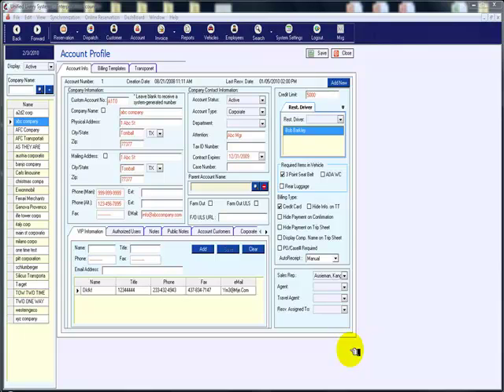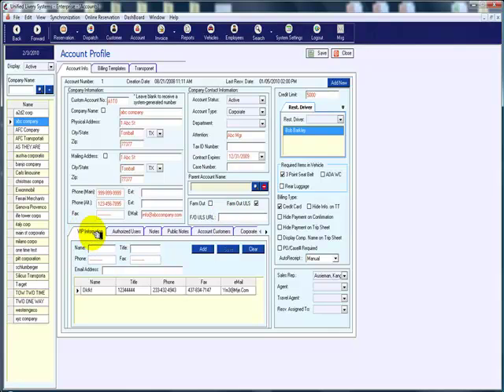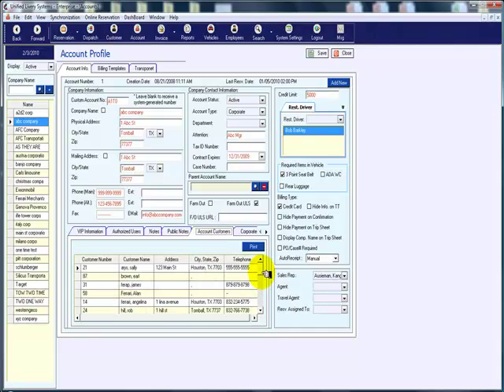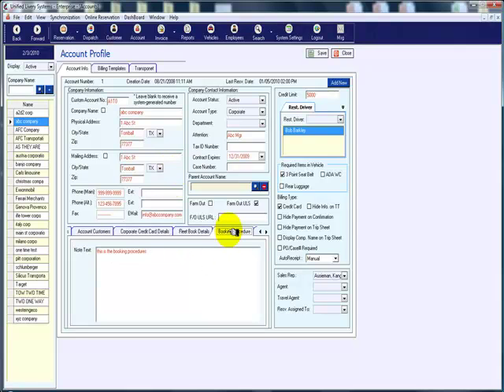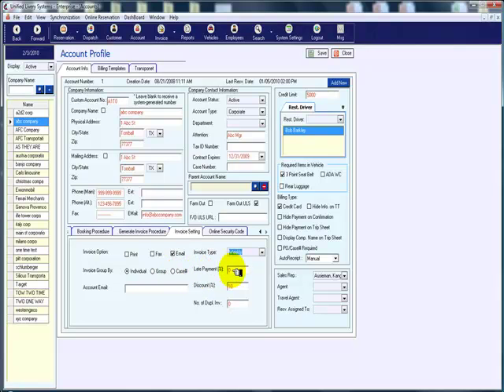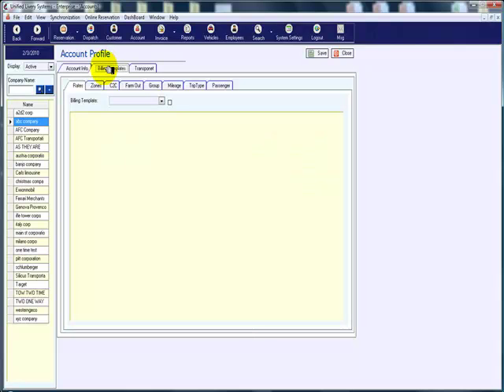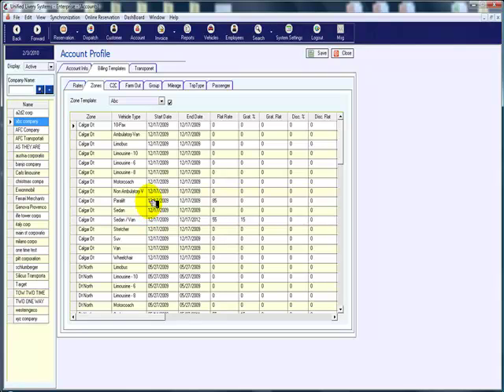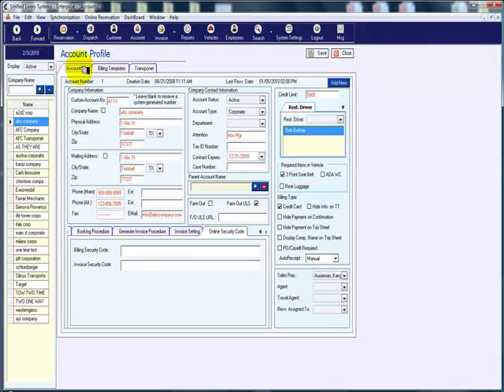Account Profile - Full Setup Part 2 - Unified Livery Systems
How to setup a Account Profile and understanding all the features.  Part 2